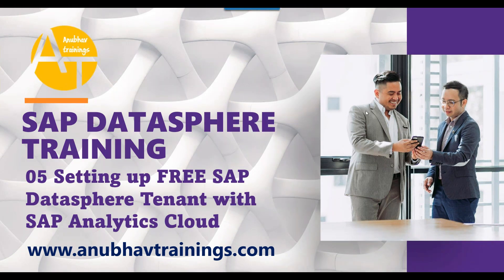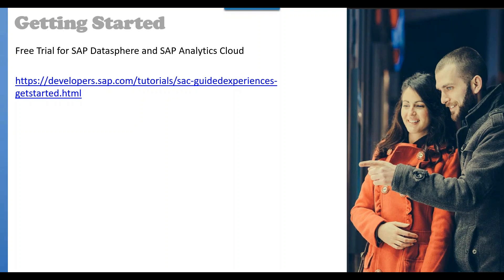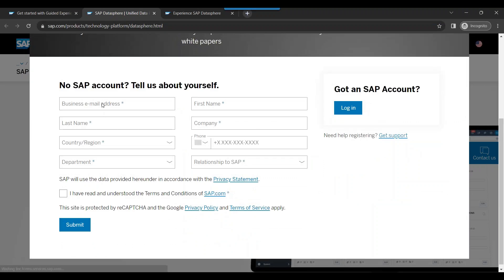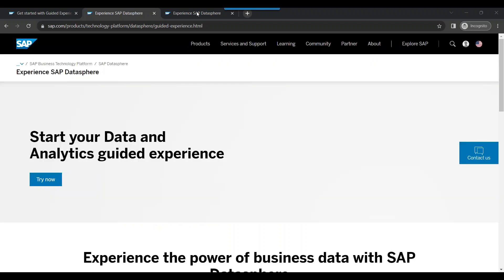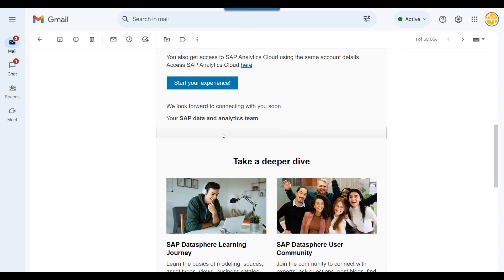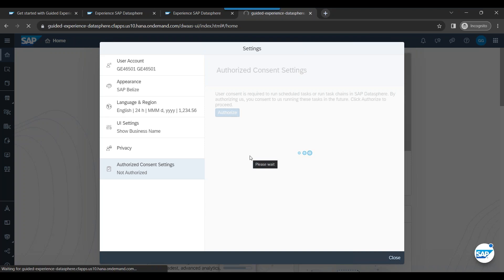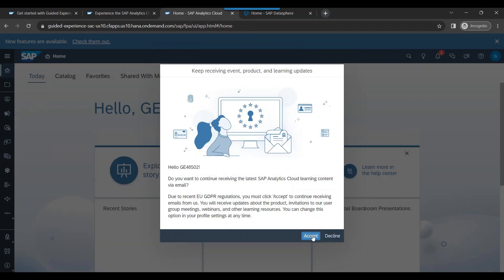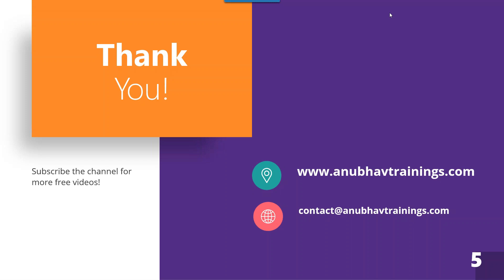05 Setup Free Sap Datasphere and SAC Account | Connect SAP Analytics Cloud to SAP Datasphere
To set up a free SAP DataSphere and SAP Analytics Cloud (SAC) account, visit the SAP website and follow the registration process. Enjoy exploring these powerful data management and analytics platforms at no cost.

Free SAP DataSphere and SAC account setup,
SAP DataSphere and SAC registration process,
Create free account for SAP DataSphere and SAC,
Setting up SAP DataSphere and SAC for free,
Sign up for SAP DataSphere and SAC,
Getting started with free SAP DataSphere and SAC,
Step-by-step guide for setting up free SAP DataSphere and SAC,
Accessing SAP DataSphere and SAC without cost,
Exploring SAP DataSphere and SAC with a free account,